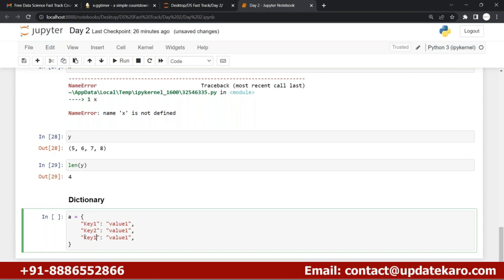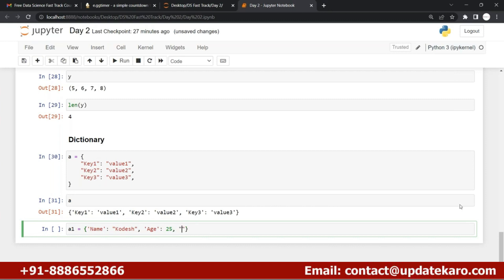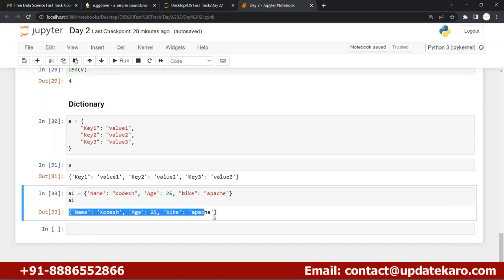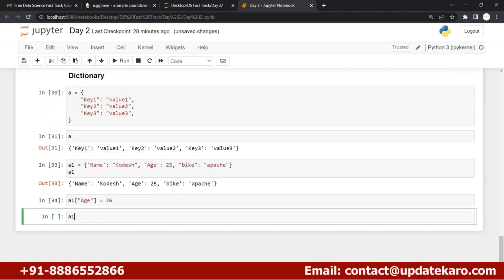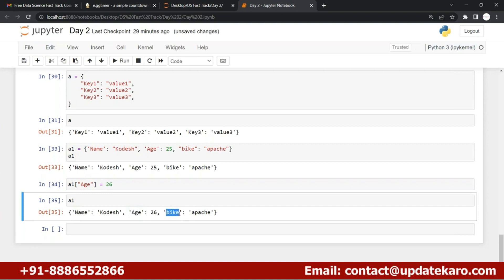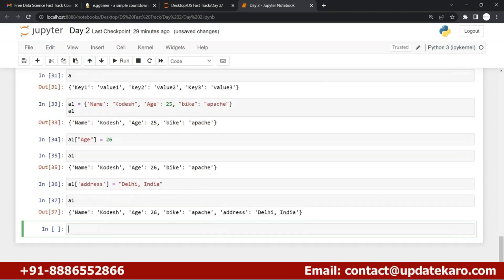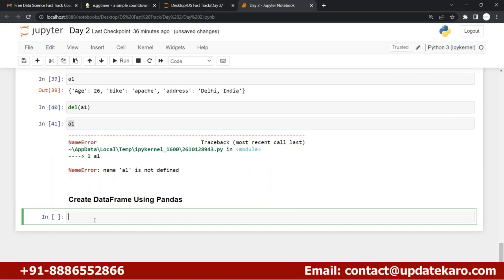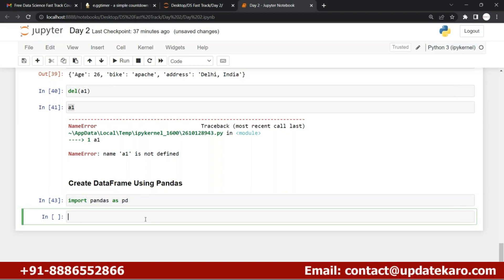Data Frames in Pandas Data Visualization Basic Statistical Concepts Training Videos 2 for Beginners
Data frames training data frames data frames tutorials data frames in panda data frame  Visualization Basic Statistical Concepts Data frames training online course

 Data Frames in Pandas Data Visualization Basic Statistical Concepts Training Videos 1 for Beginners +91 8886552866

What are Data Frames in Pandas Data Visualization Basic Statistical Concepts?

Data Frames in Pandas:
In Pandas, a DataFrame is a two-dimensional data structure that represents data in a tabular form, similar to a spreadsheet or a SQL table. It consists of rows and columns, where each column can have a different data type (e.g., integer, float, string) and is labeled with a column name. DataFrames provide a convenient way to store and manipulate data.
DataFrames can be created from various sources, such as CSV files, Excel files, SQL databases, or even from Python dictionaries. Pandas provides a wide range of functions and methods to manipulate and analyze DataFrames, including data cleaning, filtering, aggregation, merging, and more.
Data Visualization in Pandas:
Pandas integrates with Matplotlib, a popular data visualization library, to provide a simple and convenient way to create visualizations directly from DataFrames. By calling the .plot() method on a DataFrame or a specific column, you can generate different types of plots, such as line plots, bar plots, histograms, scatter plots, and more.
The .plot() method provides various parameters to customize the appearance of the plot, such as plot type (kind), color, title, axis labels, etc. Additionally, Pandas offers other visualization tools, such as box plots, area plots, pie charts, and more.
Basic Statistical Concepts in Pandas:
Pandas provides a rich set of functions to compute basic statistical concepts on DataFrame columns. Here are some commonly used statistical functions in Pandas:
Mean: .mean() calculates the arithmetic mean of each column or specific column(s) in a DataFrame.
Median: .median() computes the median of each column or specific column(s) in a DataFrame.
Mode: .mode() finds the mode (most frequently occurring value) of each column or specific column(s) in a DataFrame.
Variance: .var() calculates the variance of each column or specific column(s) in a DataFrame.
Standard Deviation: .std() computes the standard deviation of each column or specific column(s) in a DataFrame.
Correlation: .corr() calculates the correlation coefficient between columns in a DataFrame.
Value Counts: .value_counts() counts the occurrences of unique values in a specific column.
These statistical functions allow you to gain insights into the central tendency, dispersion, relationships, and distribution of your data.
By combining DataFrames, data visualization, and statistical concepts in Pandas, you can effectively explore, analyze, and present your data in a concise and insightful manner.

Data frames training videos for beginners Data frames training online Data frames training tutorials for beginners
What is Data frames training?
Why learn Data frames training?
Who can learn Data frames training?